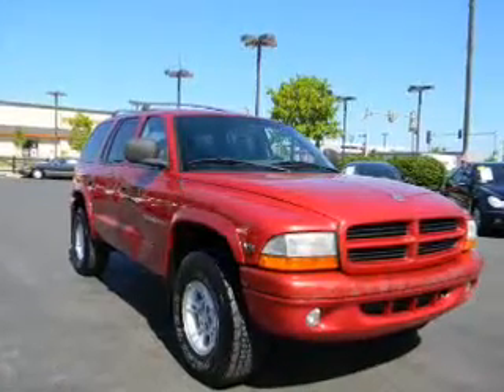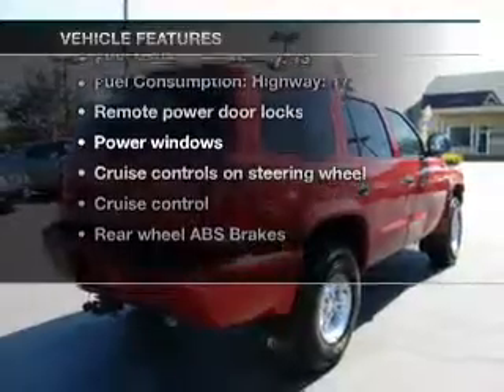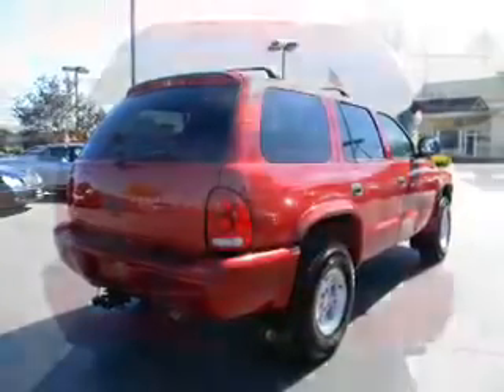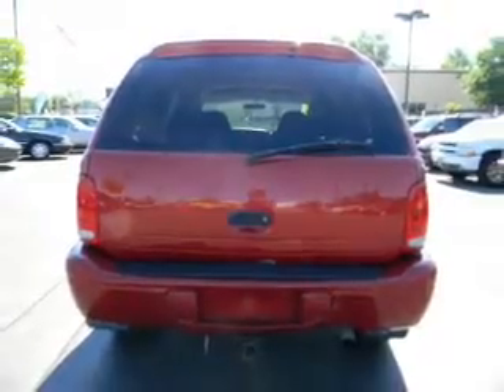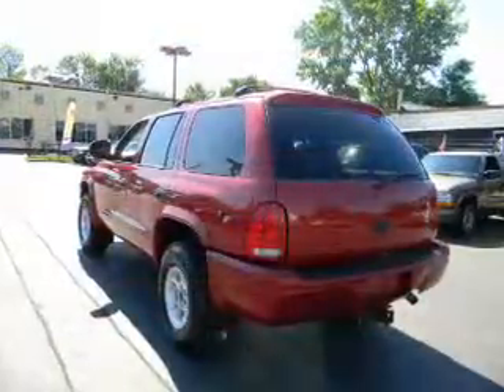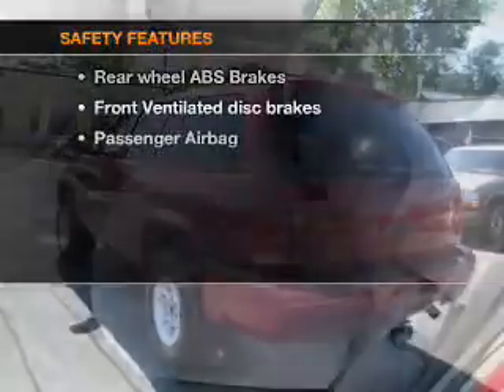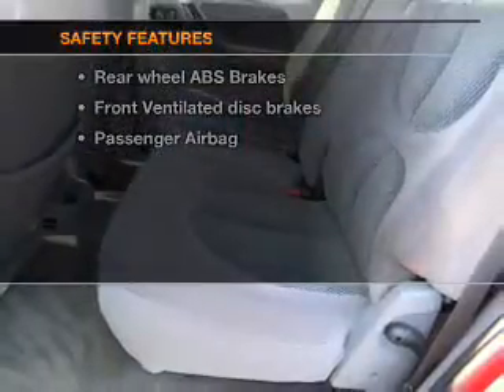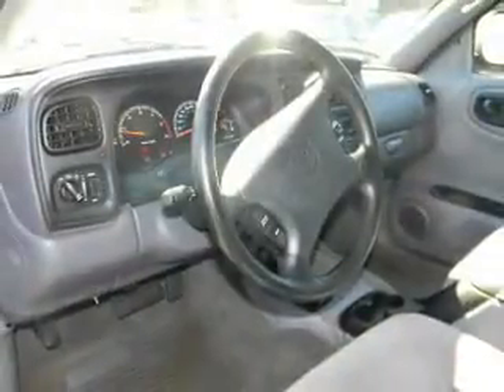1999 Dodge Durango - Westmont IL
Year: 1999
Make: Dodge
Model: Durango
Trim: Base
Engine: 5.2 liter 8 cylinder 16 valve
Transmission: 4-Speed Automatic
Color: Orange
Mileage: 144154
Address:
311 East Ogden Ave